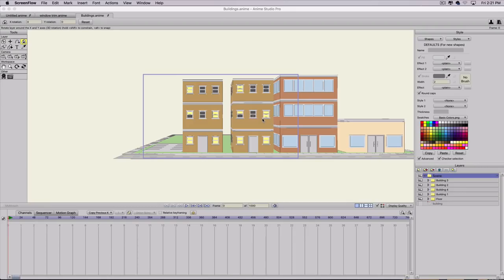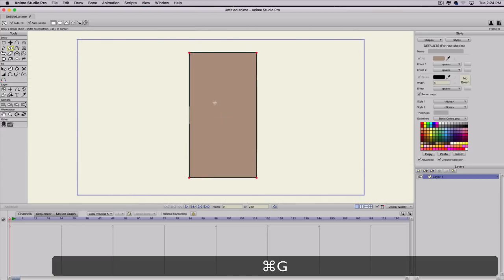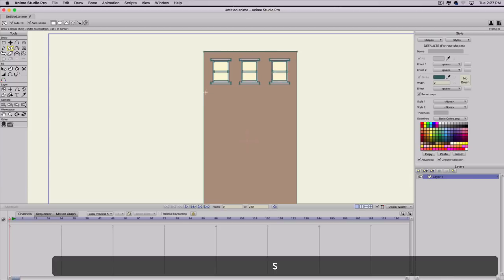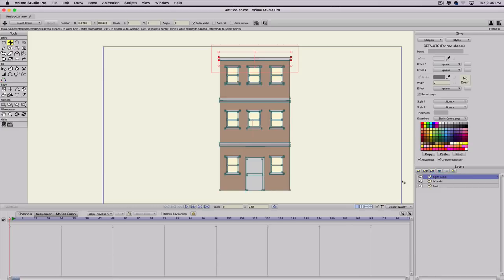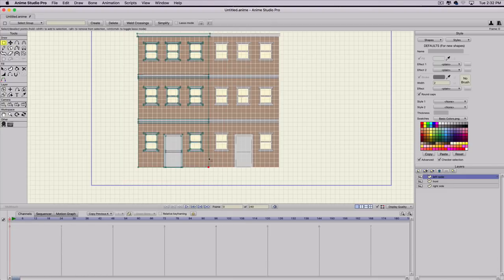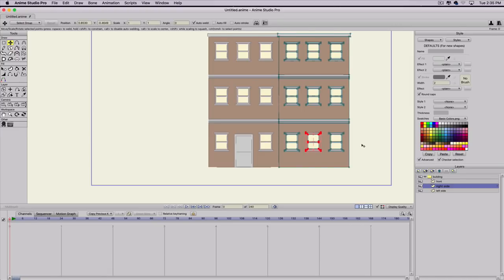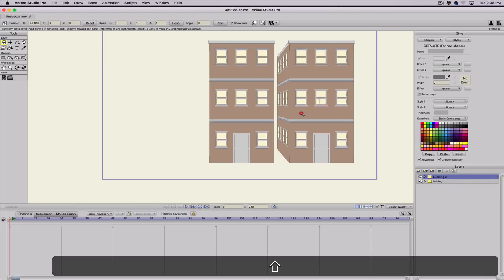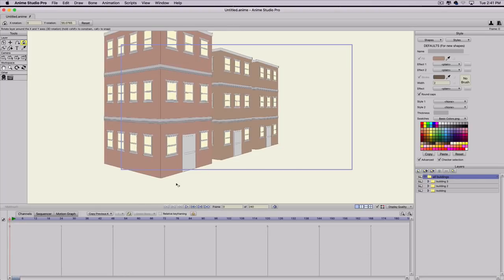How to make simple 3D buildings in Anime Studio Pro or MOHO pro 12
Hey everyone! I've been getting a lot of requests for backgrounds and a friend recently asked me about making one that has a city street with buildings. I thought it was a great idea but also started wondering if I could make it 3D so I could create a lot of different angles for the same scene.

I found that I could pretty easily and this is the result. Now this tutorial shows you how to make VERY simple buildings but given time you could make the buildings and the scene a lot more detailed with a lot more depth but I think following this tutorial will give you a basic understanding of how it works and how to organize your layers.

Yes, there are other tools to create 3D objects in Anime Studio/MOHO as well but I feel like this is the best way to understand X,Y, Z coordinates and it allows you to add details you otherwise couldn't with extrusion and beveling tools.

I also wanted to give a big shout out to Justin Allen, a fellow animator who's own tutorial really helped me out by showing me how to align origin points (rotation points) so that I could easily turn and place walls making this tutorial infinitely more easy to do!
He's got a great channel on youtube with awesome cartoons and amazing tutorials so check him out at: